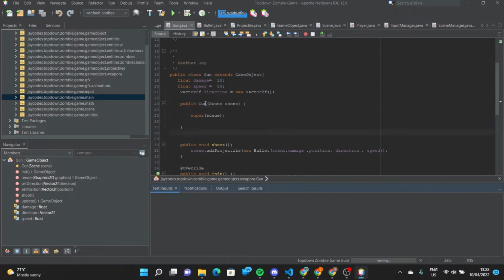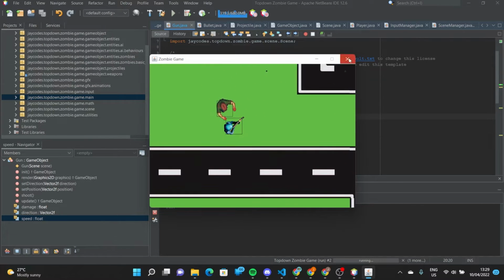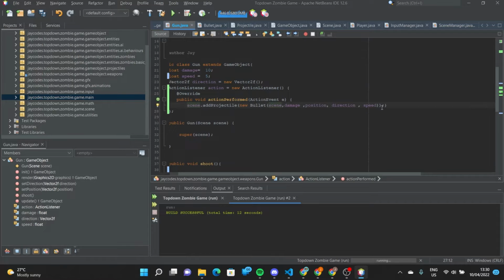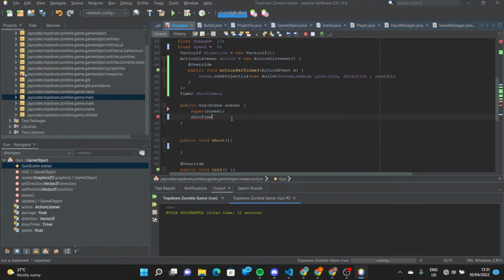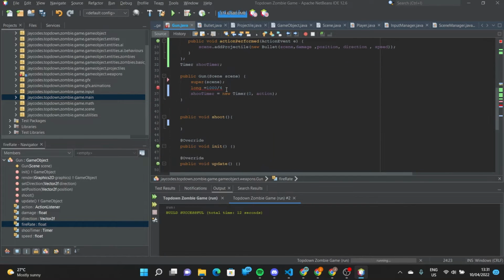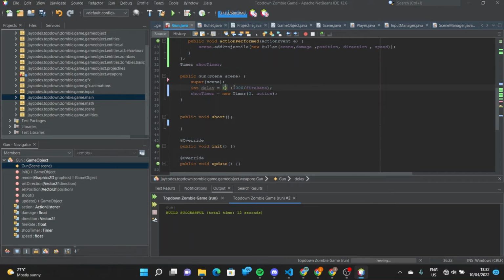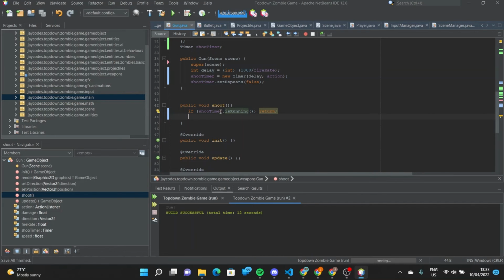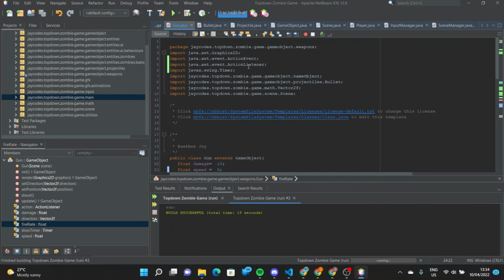Java 2D Zombie Game Tutorial - 41 Shooting Part 4 | Limit The Rate Of Fire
Hello Everyone.
This tutorial we will cover how to limit the rate of fire in your java games. So please enjoy , learn ,have fun and create.
piece dude